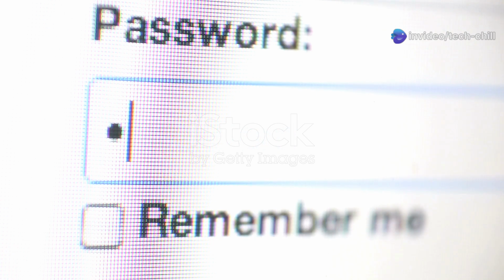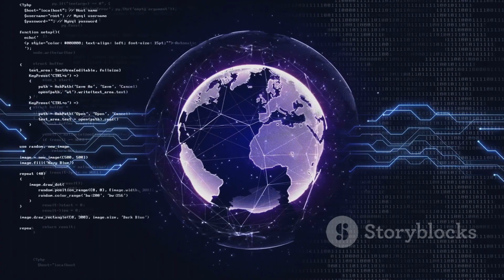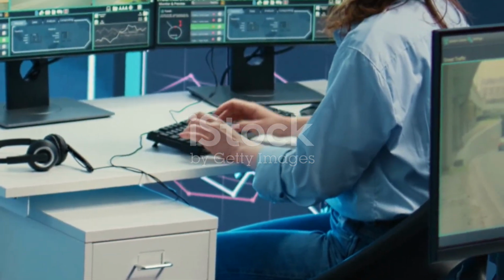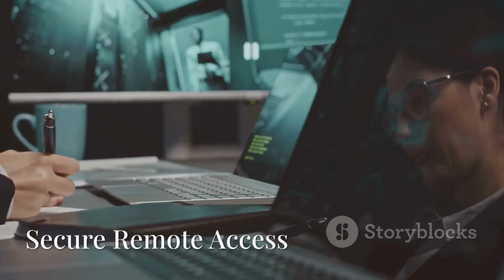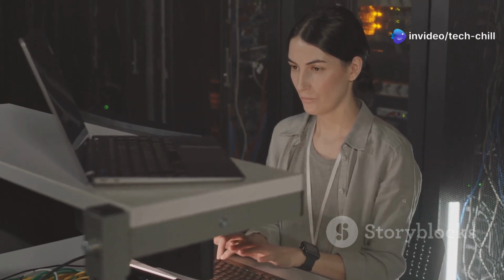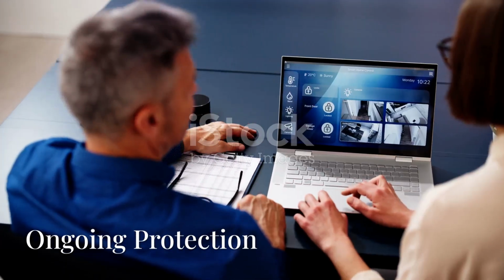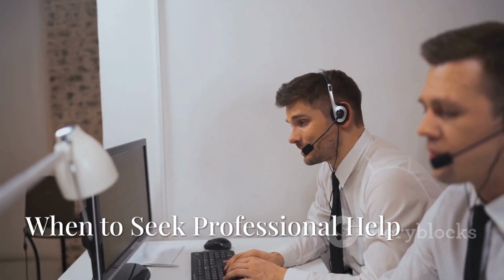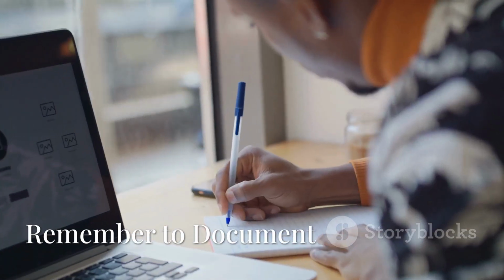I Fixed My Unauthorized PC Access Attempts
Here's a step-by-step guide to address unauthorized access attempts on your PC:
Immediate Response Steps
Step 1: Disconnect from the Internet

Unplug your ethernet cable or disable Wi-Fi to prevent further unauthorized access

This gives you time to secure your system without ongoing threats

Step 2: Check for Active Intrusions

Open Task Manager (Ctrl+Shift+Esc)

Look for suspicious processes or programs you don't recognize

Check network activity for unusual connections

Security Assessment
Step 3: Review Recent Activity

Check Windows Event Viewer (type "Event Viewer" in Start menu)

Look for failed login attempts under Windows Logs → Security

Note any suspicious login times or locations

Step 4: Scan for Malware

Run a full system scan with Windows Defender or your antivirus

Consider using additional tools like Malwarebytes for a second opinion

Boot from an antivirus rescue disk if the system seems compromised

Securing Your System
Step 5: Change All Passwords

Change your Windows login password immediately

Update passwords for all online accounts, especially email and banking

Use strong, unique passwords for each account

Step 6: Enable Two-Factor Authentication

Set up 2FA on all important accounts (email, banking, social media)

Use an authenticator app rather than SMS when possible

Step 7: Update Your System

Install all Windows updates

Update all software and drivers

Enable automatic updates for critical security patches

Strengthening Defenses
Step 8: Configure Firewall Settings

Ensure Windows Firewall is enabled

Review and adjust firewall rules

Consider blocking unnecessary ports and services

Step 9: Secure Remote Access

Disable Remote Desktop if not needed

If you need remote access, use VPN and strong authentication

Change default ports for any remote services

Step 10: Review User Accounts

Check for unknown user accounts in Settings → Accounts

Remove any unauthorized accounts

Ensure guest accounts are disabled

Ongoing Protection
Step 11: Monitor System Activity

Set up login notifications if available

Regularly check running processes and network connections

Monitor unusual system behavior or performance issues

Step 12: Backup Important Data

Create secure backups of important files

Store backups offline or in secure cloud storage

Test backup restoration procedures

Step 13: Network Security

Change your router's admin password

Update router firmware

Use WPA3 encryption for Wi-Fi

Consider hiding your network name (SSID)

Contact a cybersecurity professional if you notice:

Continued suspicious activity after following these steps

Evidence of data theft or financial fraud

System instability or performance issues

Unauthorized changes to important files or settings

Remember: Document any evidence of the unauthorized access attempts, as this may be useful for reporting to authorities or for insurance purposes if significant damage occurs.